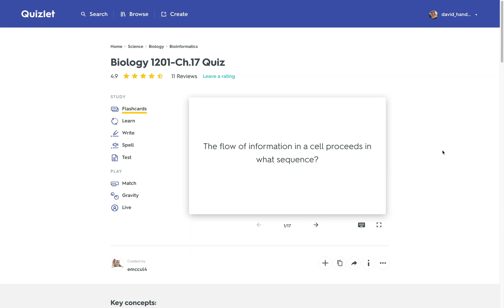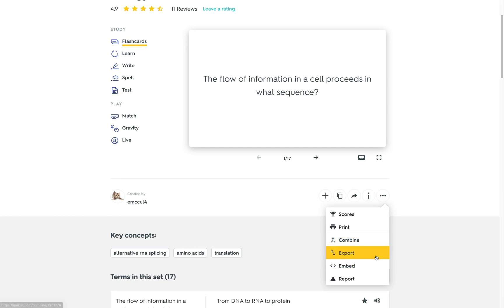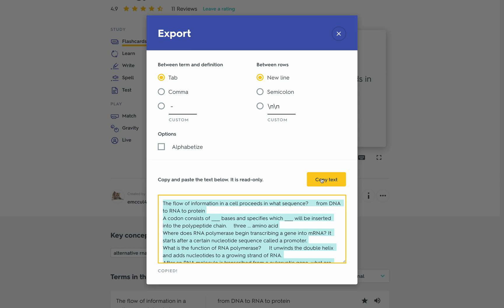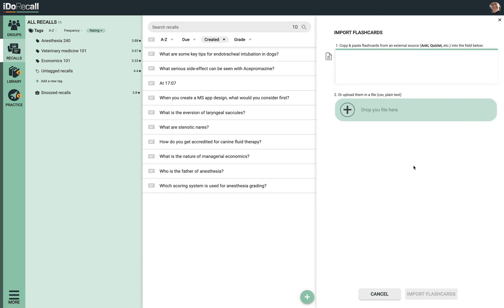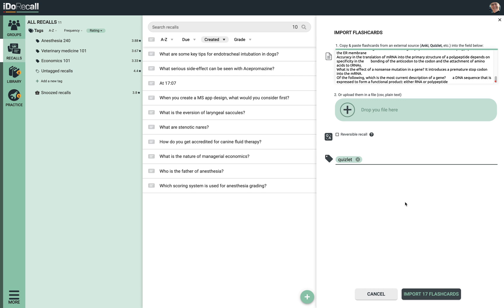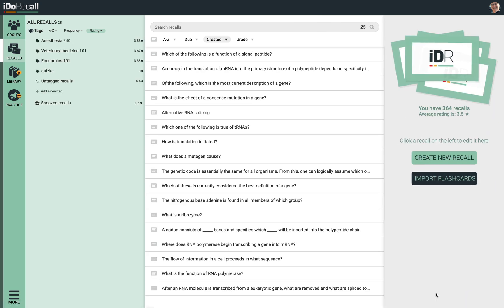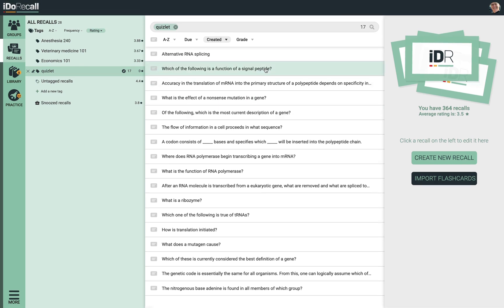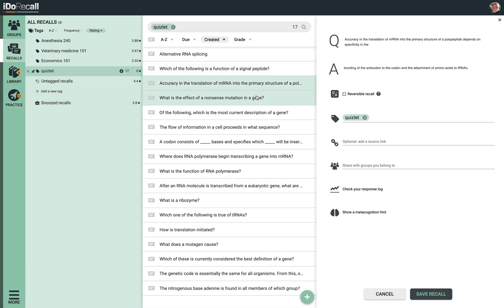Import from flashcards quizlet and other 3rd party sources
You can easily add flashcard sets from Quizlet and other apps into iDoRecall.